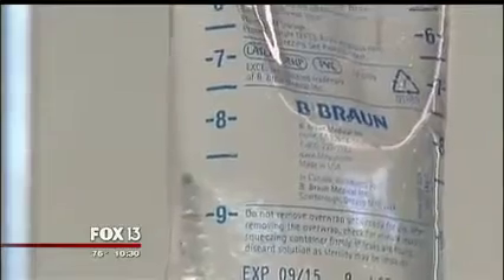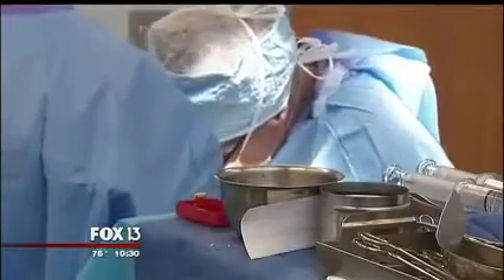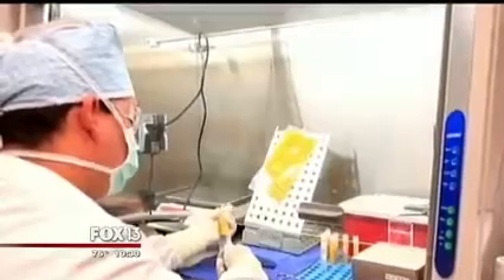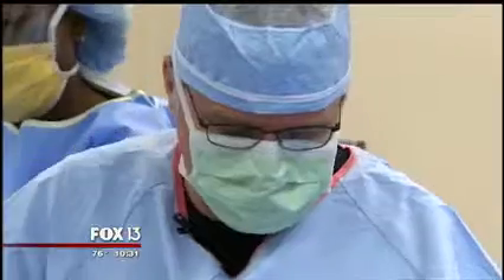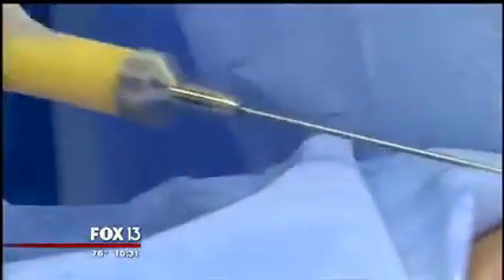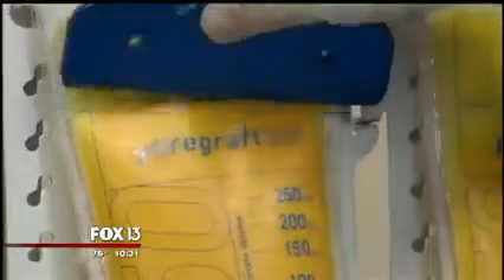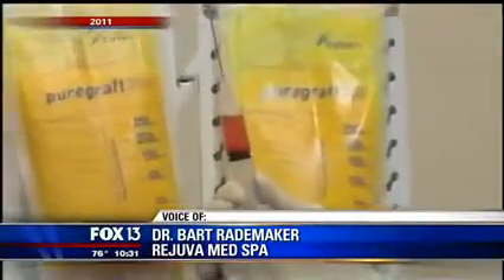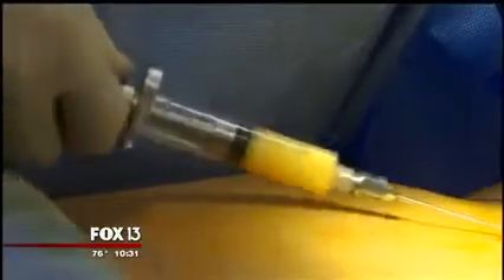Breast reconstruction patients find the "golden elixir" from fat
For her breast reconstruction Angelina Jolie decided on implants after her highly publicized mastectomy, but a new method gives promise for better, more natural, results.

Go in-depth with Dr. Jeffrey Hartog's innovative technique for breast reconstruction surgery.

The technique, known in the medical community as autologous fat transfer and more commonly as fat grafting, involves patients having fat removed from one part of the body and transferred to the breast. This completely outpatient procedure brings many benefits including a more natural look and feel, especially when compared to implants, and a virtually scarless appearance.

Dr. Hartog's wife, Michelle, used fat grafting for her breast reconstruction after her mastectomy. Her results were so natural she says people have no idea she Underwent a breast cancer diagnosis, mastectomy and breast reconstruction using fat grafting.